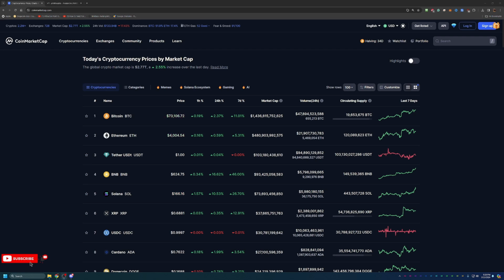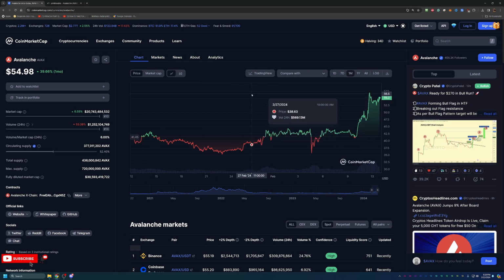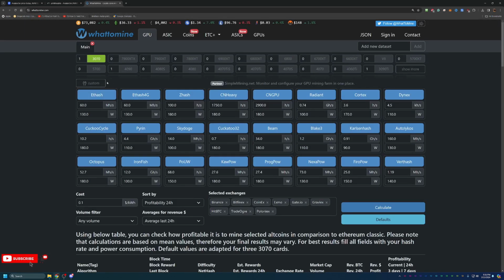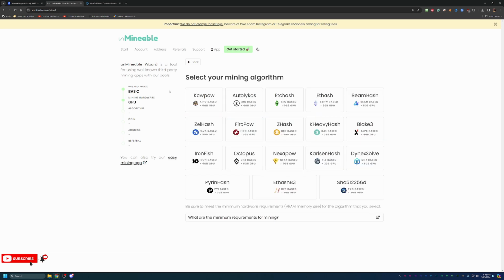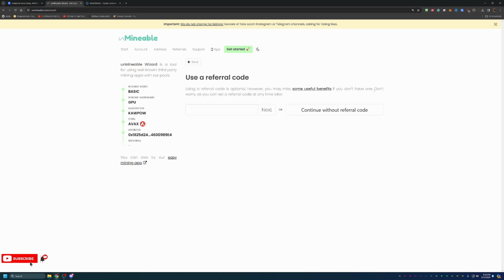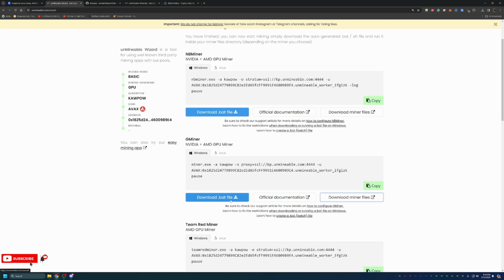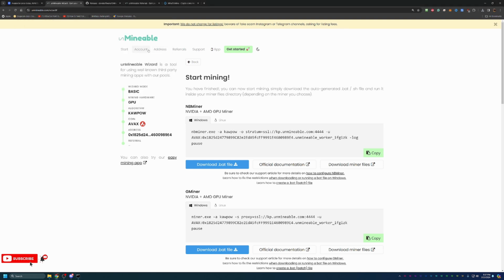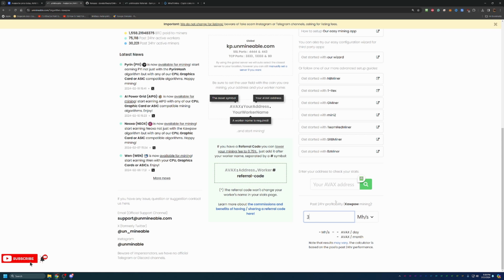How To Start Mining Avalanche (AVAX) Coin Using Windows | 2024 Guide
Today I am talking about how you can start to mine Avalanche coin using Windows in less than 10 minutes!!